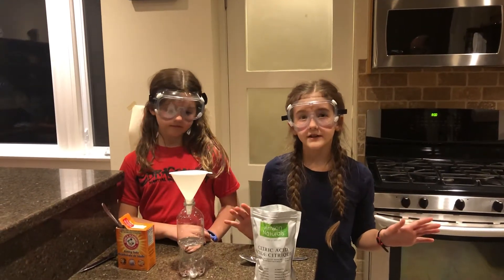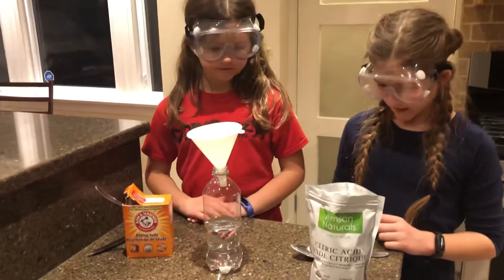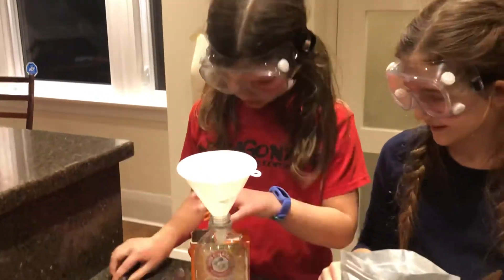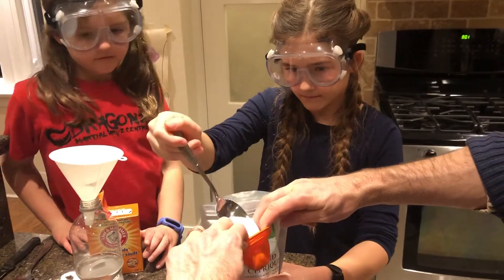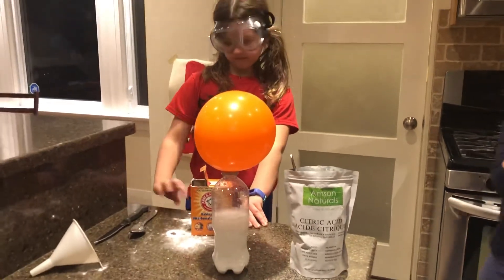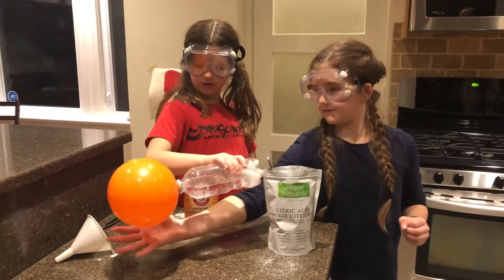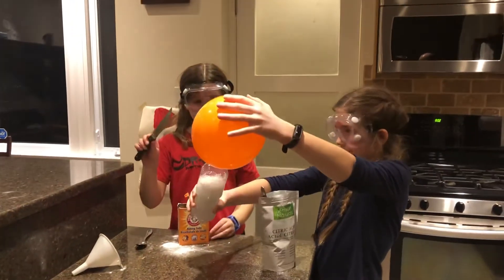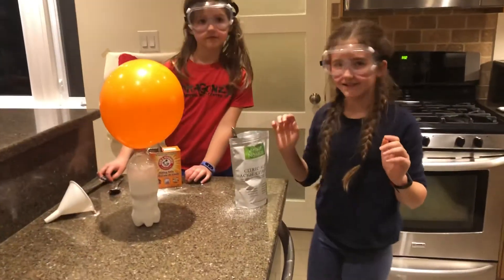Blowing up a balloon with citric acid and baking soda